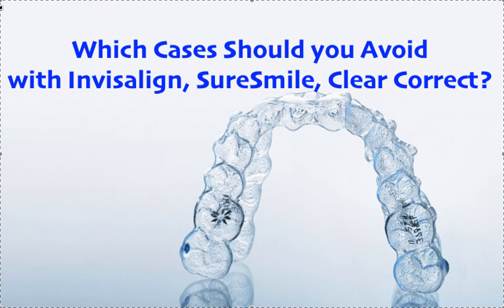Which Cases Should you Avoid with Invisalign, SureSmile and ClearCorrect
orthodontic courses
Invisalign Consulting
Clincheck
Clin Check
clincheck 6.0
invisalign clincheck
orthodontic consulting faqs
orthodontic webinars
CONFIDEX PTK
Invisalign Deluxe
Invisalign Signature Plus
Invisalign Assist
Invisalign GO!
Straightsmile Solutions
Online Orthodontic Consulting
Orthodontic Consulting
orthodontic consultant
straight smile llc
orthodontic consultants
orthodontic practice consultant
Invisalign
smiledirectclub
Braces
Dentist Videos
Dentist Consultation
Invisalign Portfolio
Invisalign Signature
ClearCorrect
Orthodontics
Treatment Plan
Orthodontics for General Dentists
Easy Orthodontics
Revisions
Refinement
Finishing Cases
Ortho Starts
Posterior Openbite
Straightwire
Gerety
POS
Progressive Ortho
Academy of GP Orthodontics
6MS
Six Month Smiles
Fast Braces
Powerprox
aligner tracking
MCC
SDC
Custom Aligners
dentist consultants
ortho consultants
orthodontic virtual consult
orthodontic education
dental consultant
dental consulting
orthodontic training
ortho classes
orthodontic classes
dental coaching
dental consulting services
clear aligners
dental labs
ortho clear aligners
ortho training
orthodontic class
orthodontic cases
wrist radiographs
ortho webinars
dental webinars
orthodontic assistant course
ortho course